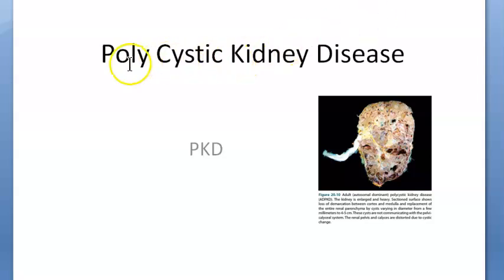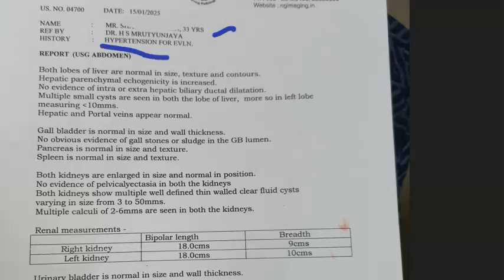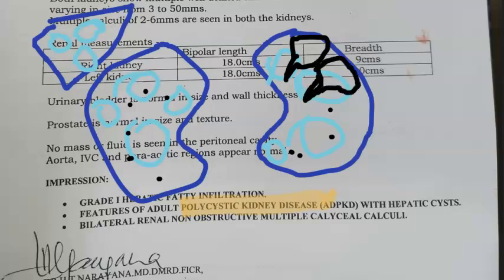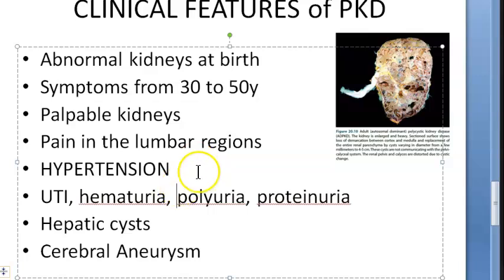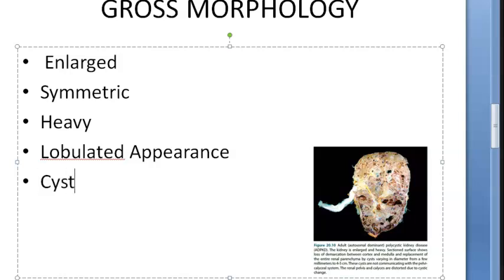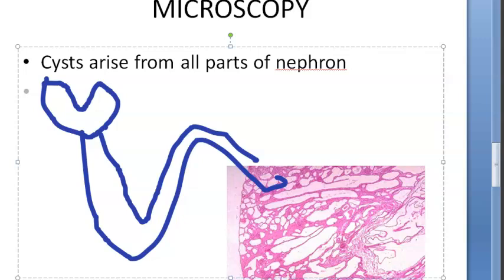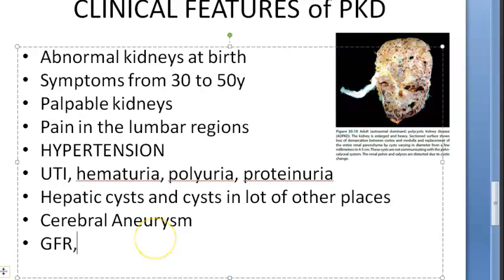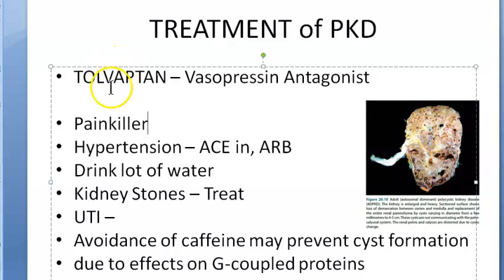Medicine PolyCystic Kidney Disease DOMINANT ADPKD TOLVAPTAN Treatment Pathology Hypertension Cause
Gross Microscopy